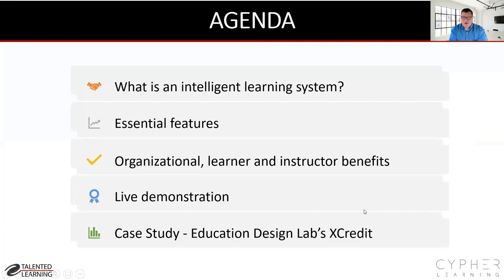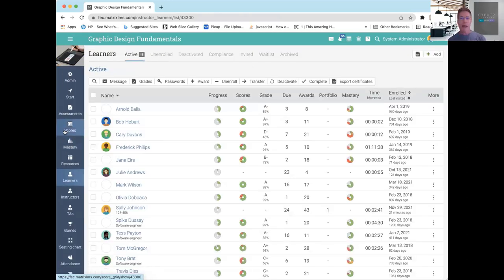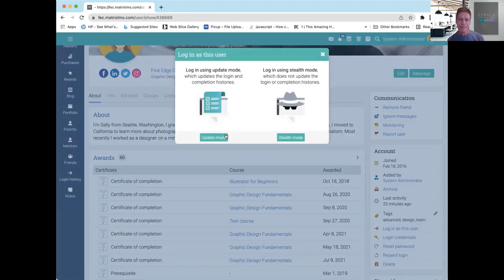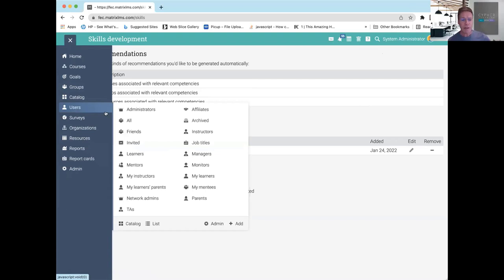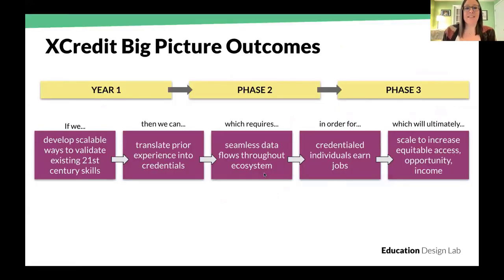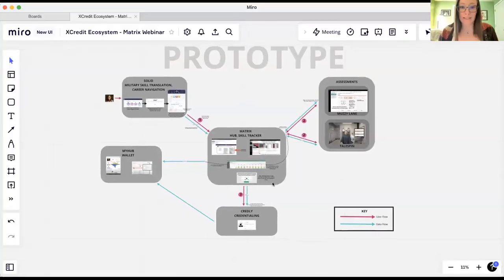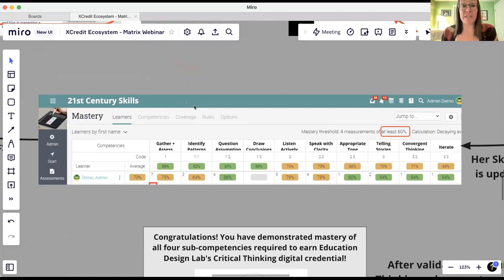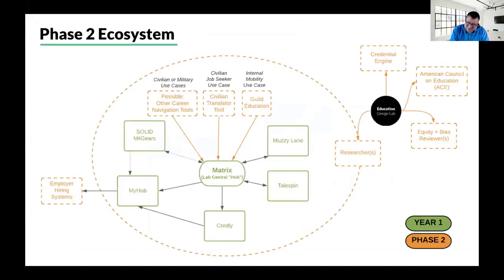The Rise of Intelligent Learning Systems - Panel Discussion with CYPHER LEARNING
Join John Leh, CEO of Talented Learning, Graham Glass, CEO of CYPHER LEARNING and Tara Laughlin, Educational Designer, Micro-Credentialing at the Education Design Lab in this forward-looking session where you’ll learn more about the rise of intelligent platforms and what that means for the future of learning at your organization.

You’ll hear about:

- The essential features of a modern intelligent learning platform
- Organizational, learner and instructor benefits
- Tips for getting started with intelligent learning
- xCredit case study highlighting the application of an intelligent learning platform by Educational Design Lab

Learn more about CYPHER LEARNING in Talented Learning 2023 Commercial LMS Report

About Talented Learning

is a fiercely independent research and consulting firm devoted to helping buyers and sellers in the global LMS market.